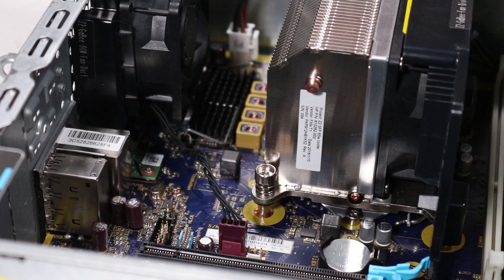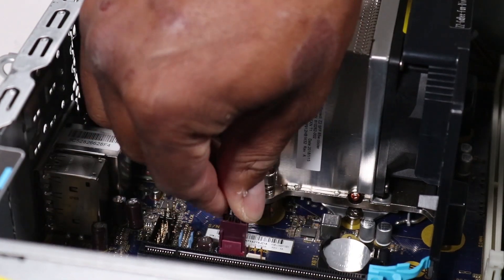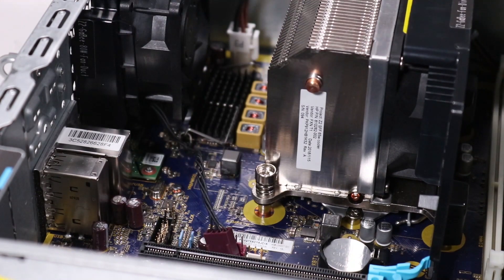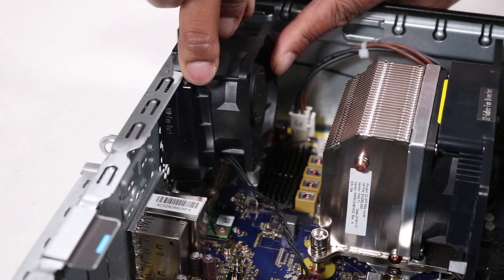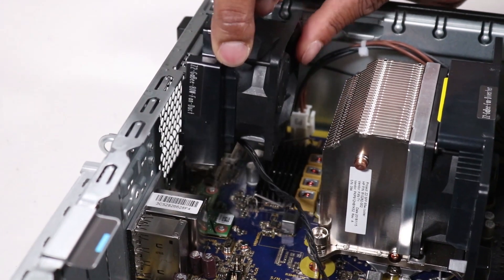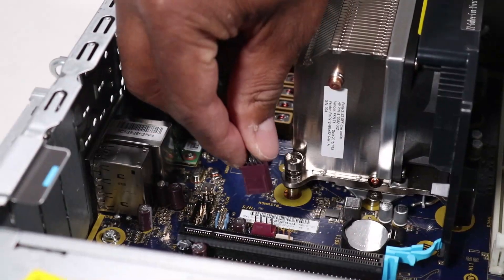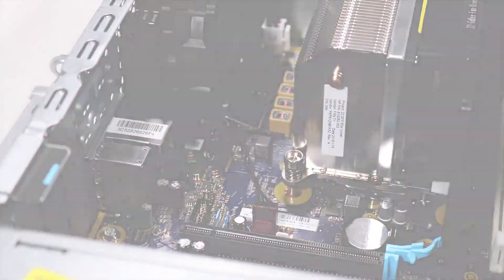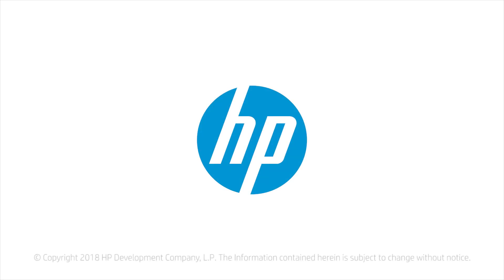Replace the Rear System Fan | HP Z2 SFF G4 and Z240 SFF Workstations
Learn how to remove and replace the rear system fan for the HP Z2 SFF G4 and Z240 SFF Workstations.